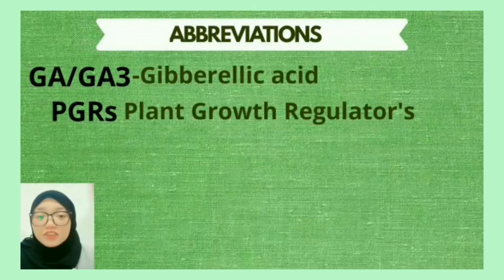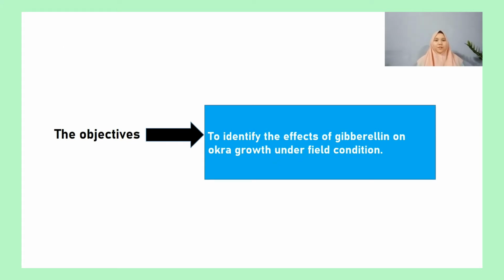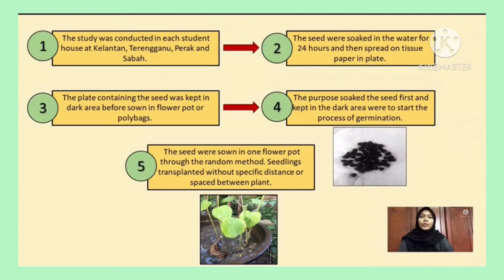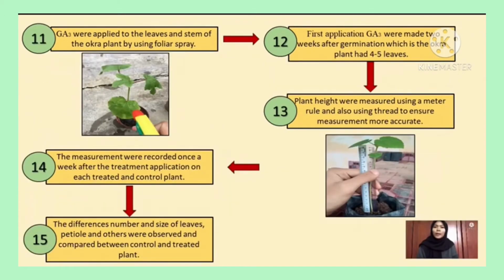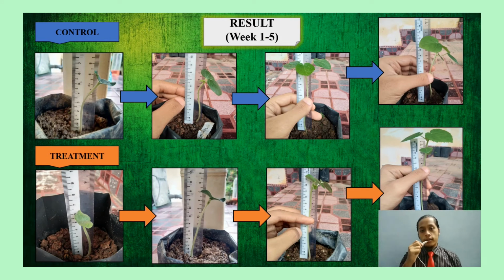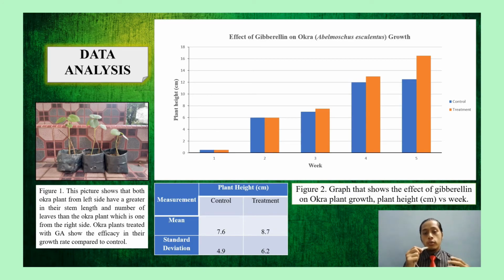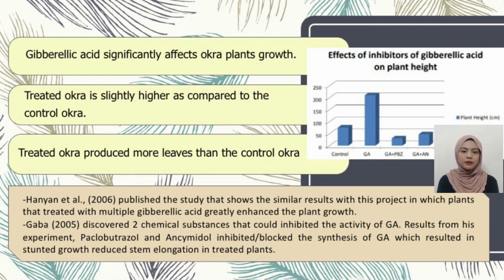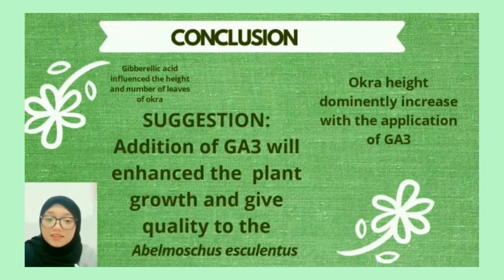EFFECTS OF GIBBERELLIN ON OKRA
GROUP MEMBERS :

MOHAMAD HAZIR BIN HUSSAIN (S51060)
NOOR ALYSSA AMELIN BINTI MOHD JAZLAN (S51418)
SITI HASNAQ NURILIANA BINTI ADNAN (S51417)
PUTRI SYAZANANI FIRZANA (S52470)
AMYLYANA LANI (S51733)